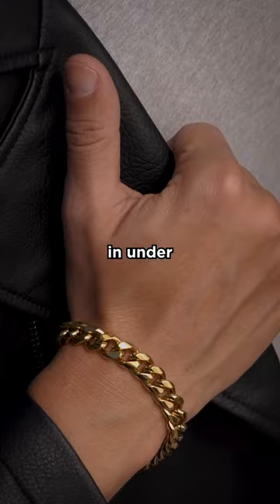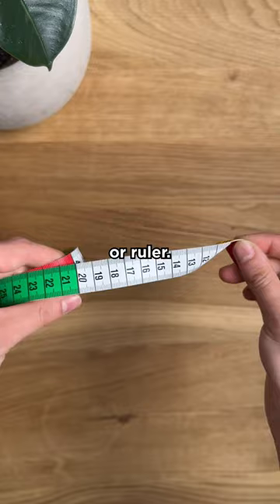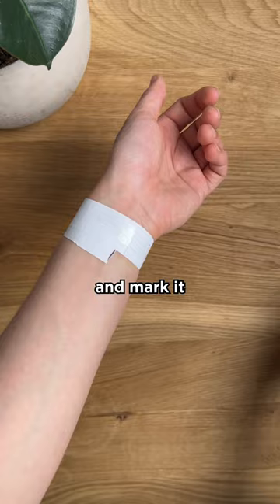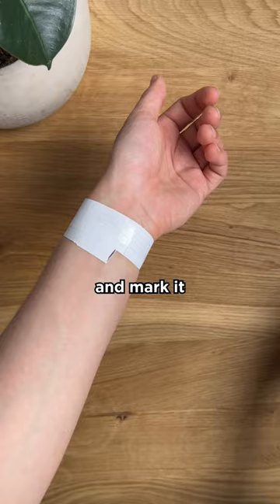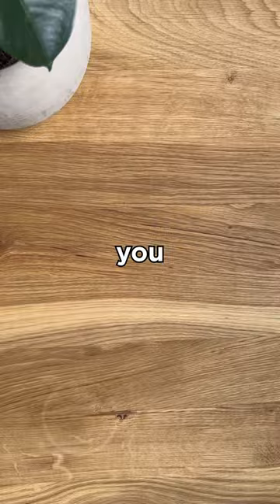How to measure your BRACELET SIZE